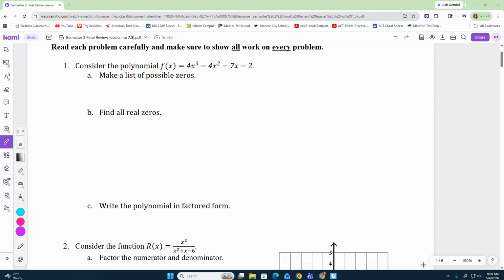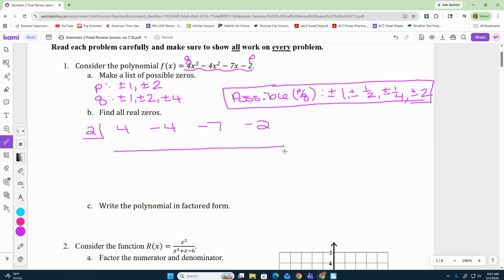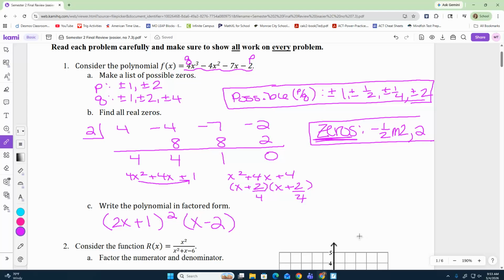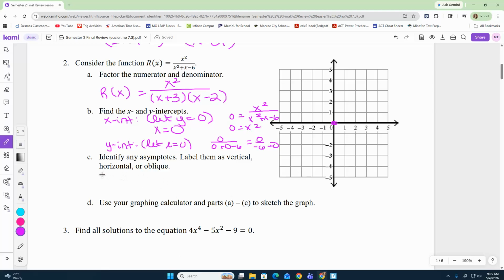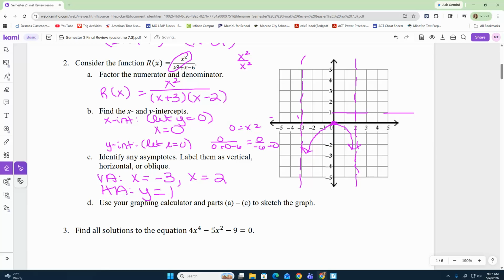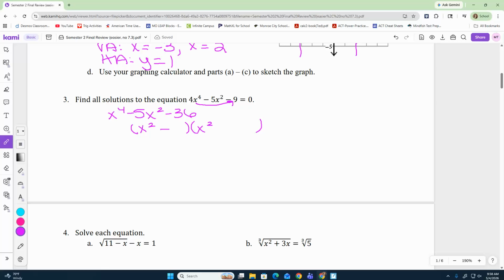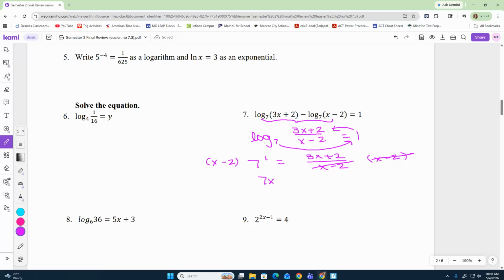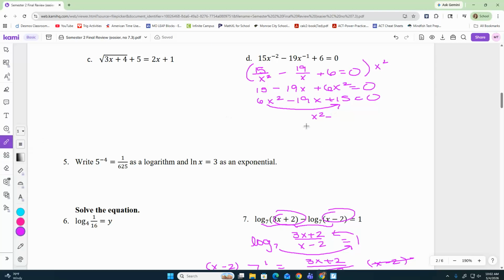Final Review May 4